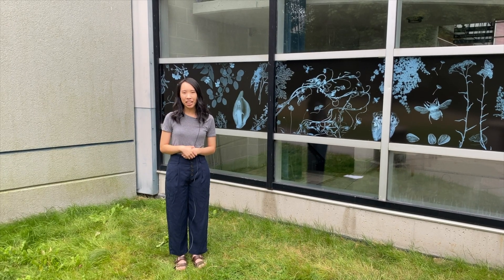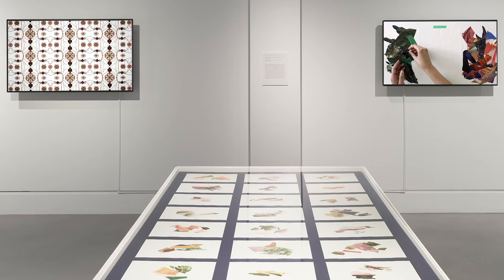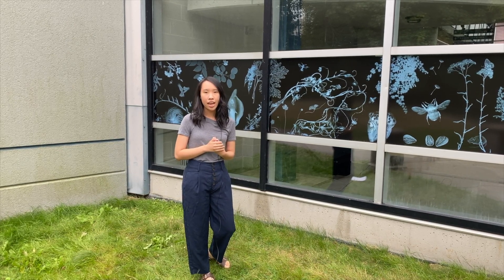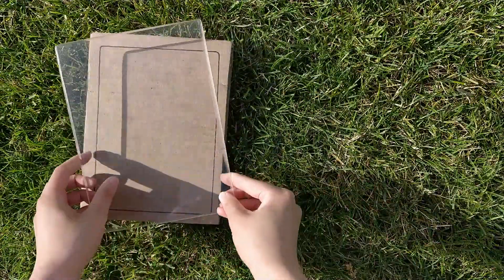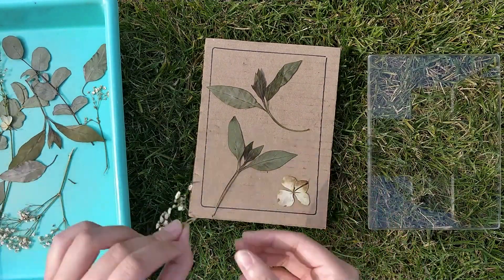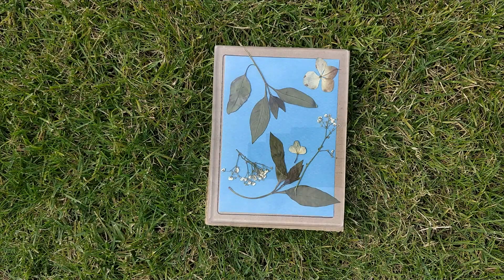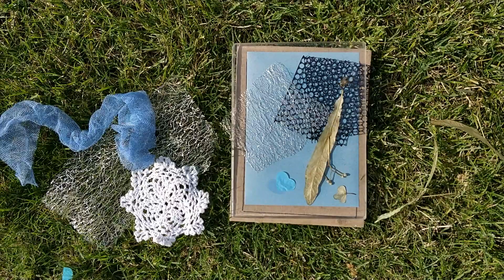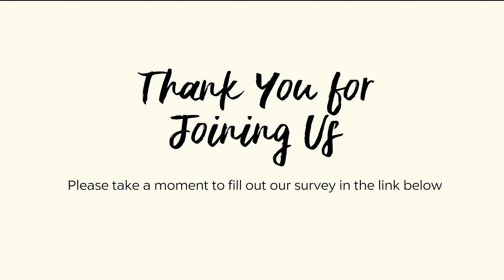Gallery Tour + Cyanotypes Workshop | FAMILY DAYS FROM HOME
Join the Art Gallery at Evergreen’s artist-educator Emily as she takes you through the steps to create a cyanotype in our Family Days from Home video workshop, presented by Westminster Savings. Learn about photographic printing by making a unique solar blueprint. Using botanicals and found objects, you’ll create a composition that comes to life with the help of the sun.  This project takes inspiration from our gallery exhibition Arrangements.
In the exhibition Arrangements, artists delve into the many meanings attributed to cut flowers, gardens and wild plants to reveal how flowers act as surrogates for all kinds of ideas. The artworks in the exhibition go beyond ideas of beauty to take an unexpected look at this familiar floral subject matter.

We’d love to see your work! Share your art on social media and tag us with @ARTGALLERYEVERGREEN